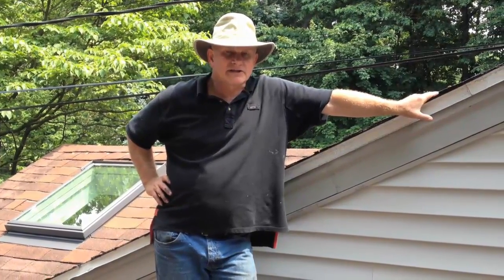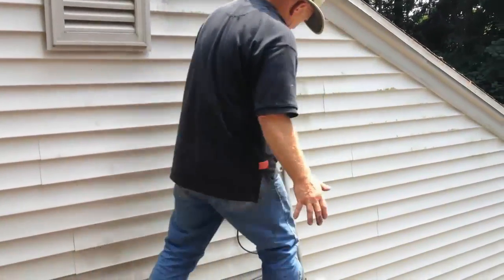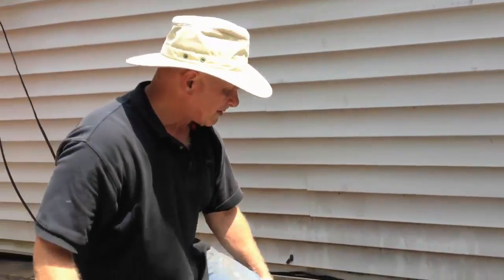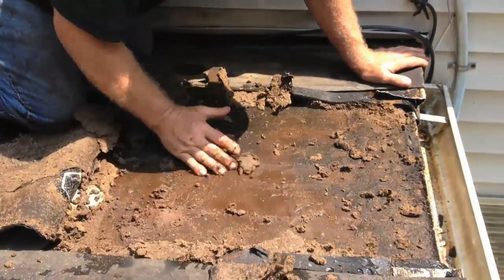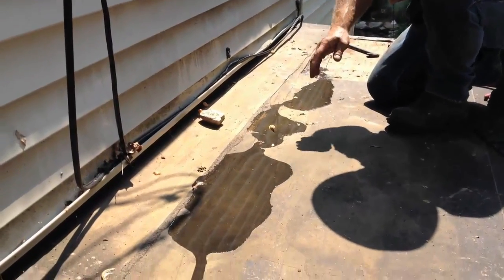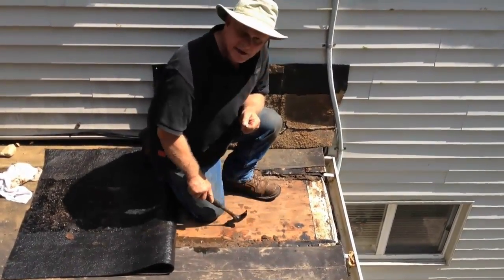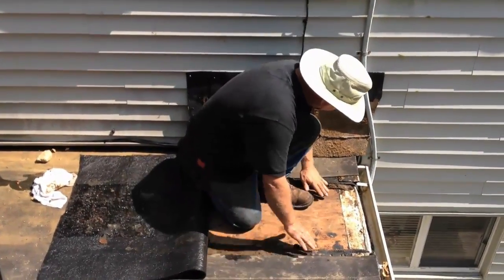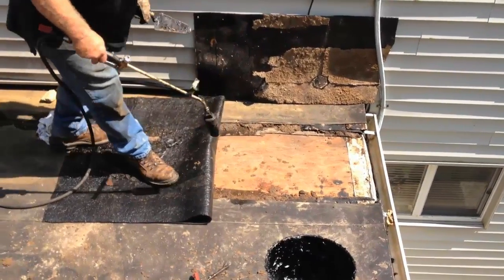Flat roof - lower edge to drain water off - Scupper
Pooling water on a roof causing leaks.See how to lower the edge to allow water to flow off the roof.
There are several reasons why water would pool on a roof:
1. Design problems from construction.
2. Settling over time.
3. Edge build-up due to incorrect use of metal edging and adding more roofing material.

Check out my site to see more on roof problems and Flat roof tips in general.
The best way to remove pooling water off a roof is to create a channel from the low part of the pool towards the edge of the roof.
Scuppers are easy to make and they require the least amount of maintenance. A scupper is a lower opening on the side of the roof through which water can drain from a floor or flat roof.